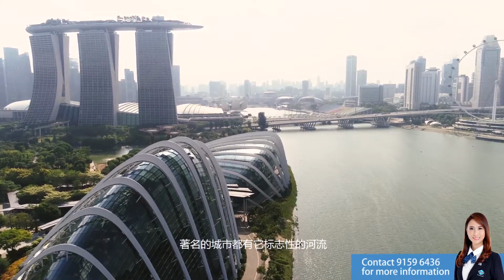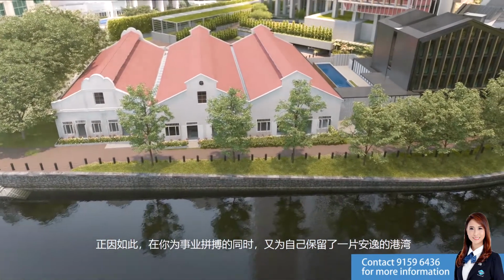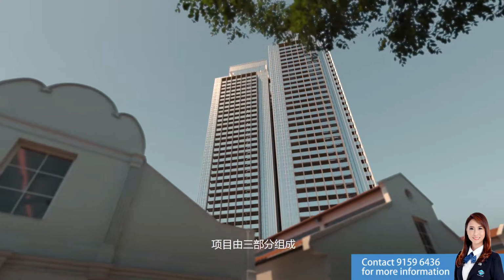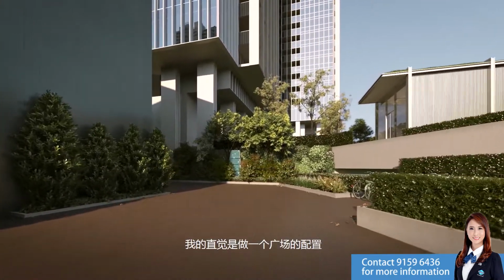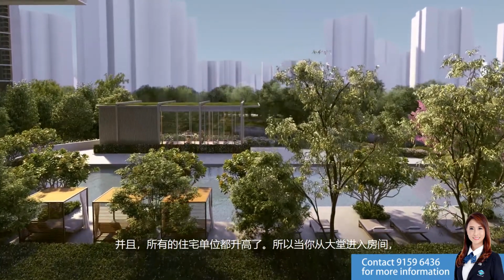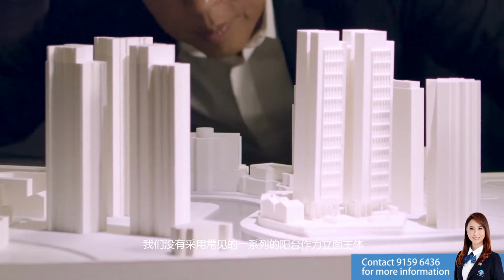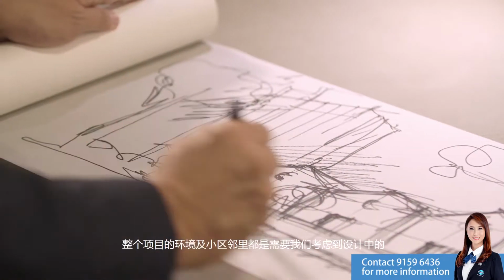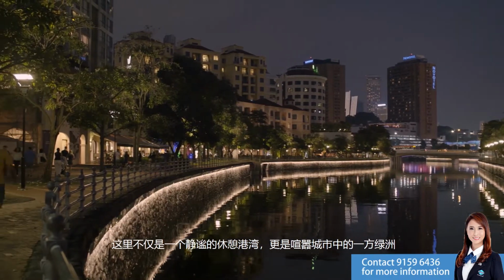Riviere is an Iconic Riverfront development by Frasers Property located along Singapore River.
Rare & exciting opportunity to own & contribute to a part of S'pore's history.
Every great city has a river. New York. London. Shanghai. Singapore.
The Singapore River is the Singapore story. A tale of overcoming. A way of progress.

Riviere means River in French. This project uses the river as an inspiration. Water reflects the duality of life. Gentle yet forceful, soft yet hard. In may ways, Riviere reflects duality as well, bringing together the dualities of modernity and legacy; individuality and community; quiet and 24/7.

Riviere sits within a larger precinct comprising of 80 serviced apartments and 3 conservation warehouses.